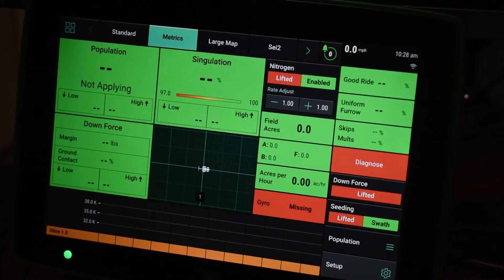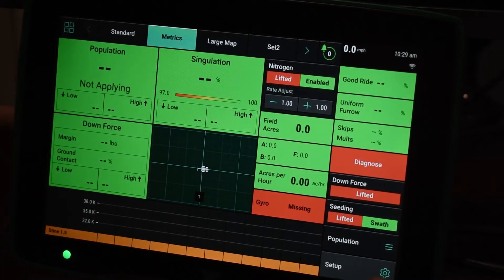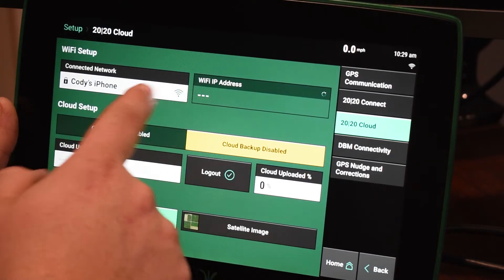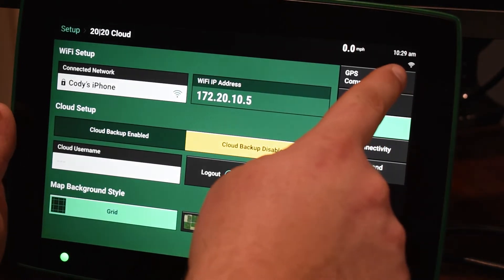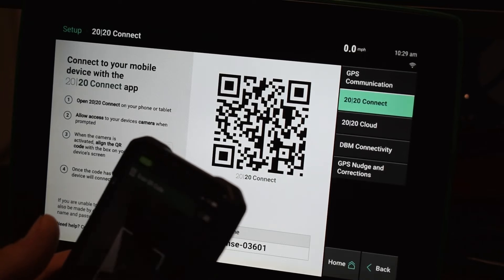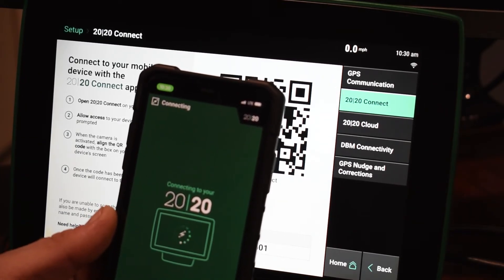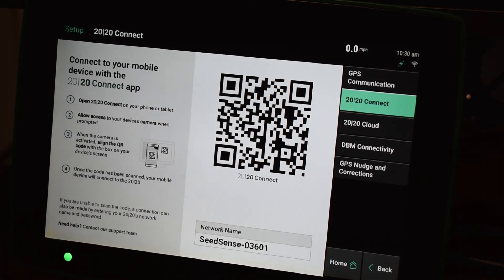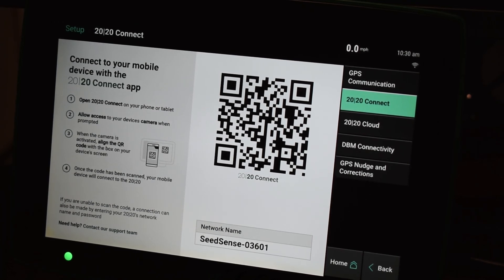Precision Planting 20/20 Gen 3 Monitor - 20/20 Connect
Our Precision Farming Specialist, Cody Miller, explains 20/20 Connect on your Precision Planting 20/20 Gen 3 Monitor!